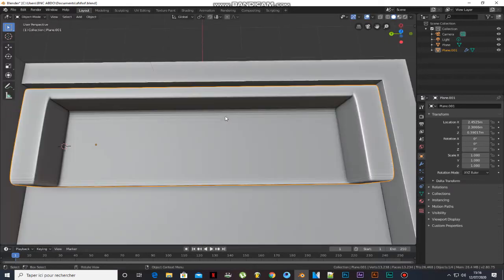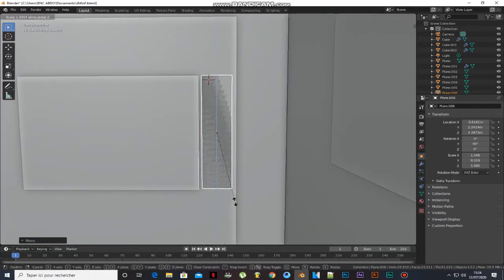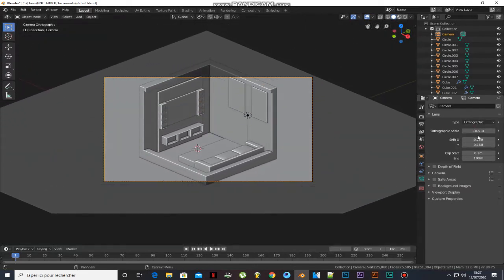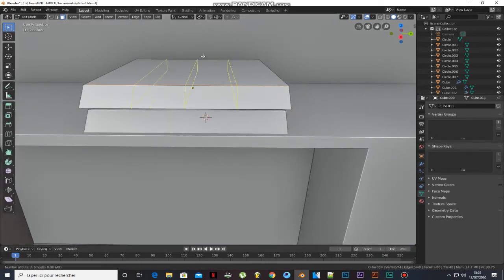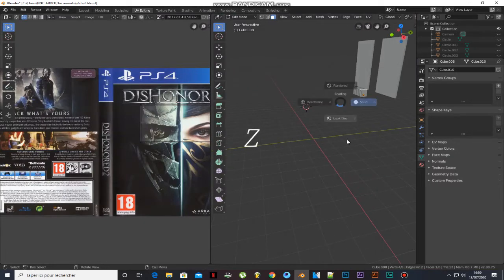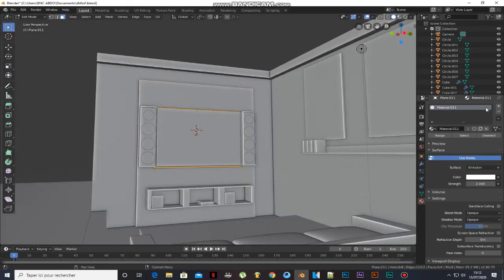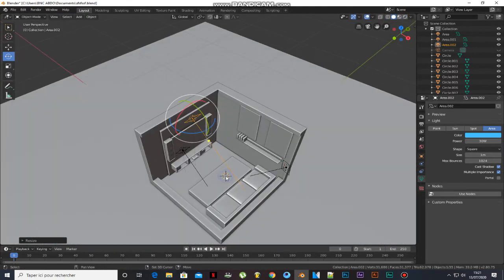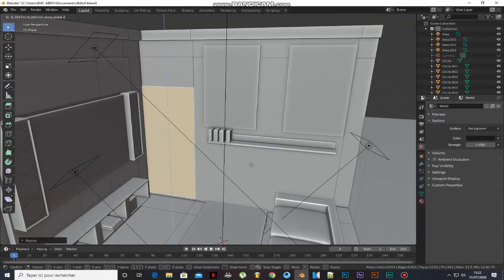Gaming room blender 2.8 tutorial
hi guys i hope you all doing well . in this video i gonna show you How to make Gaming room in blender step by step hope you enjoy it .